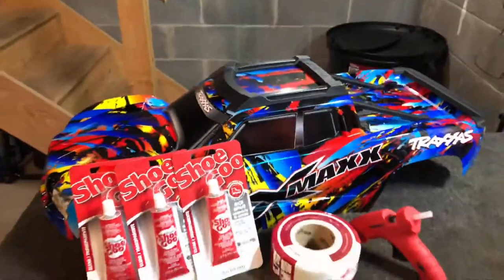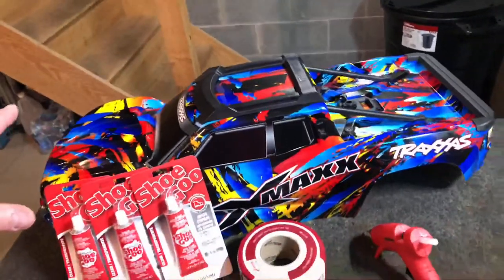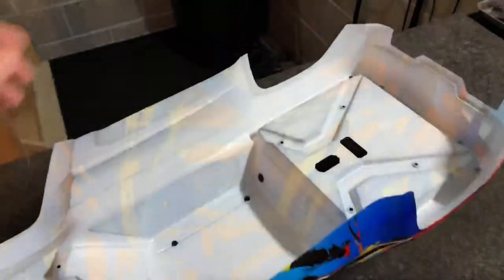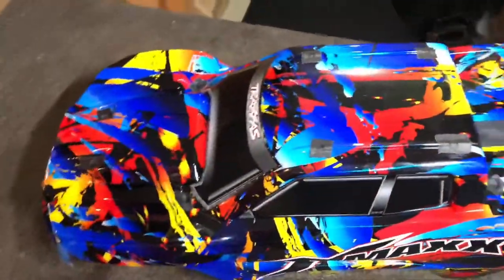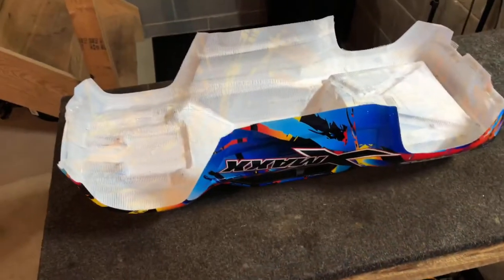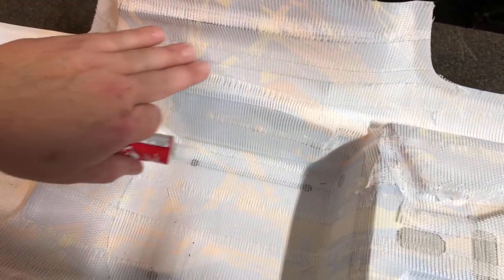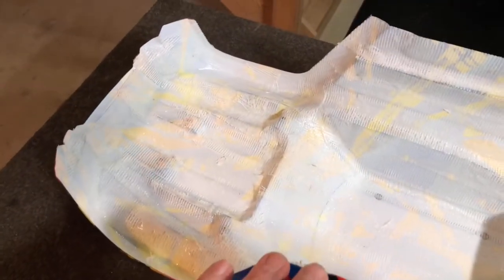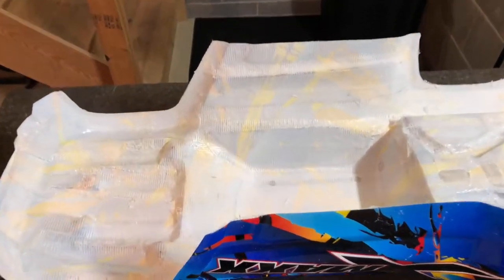The new Xmaxx body Gets some shoe goo and drywall tape.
I picked Up a new body and decided to do the Proven method with the shoe goo in drywall tape it’s a little pain staking and time consuming so I hope it’s worth it￼

If you would like to get a sticker or a T-shirt here is the link below￼